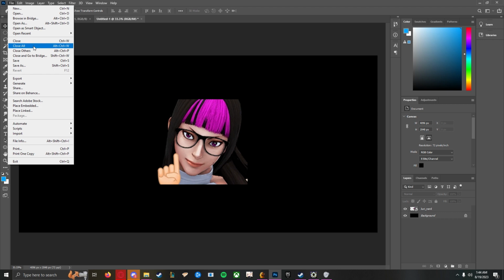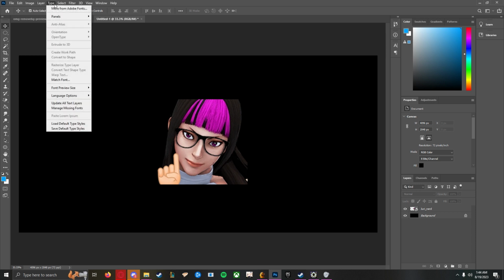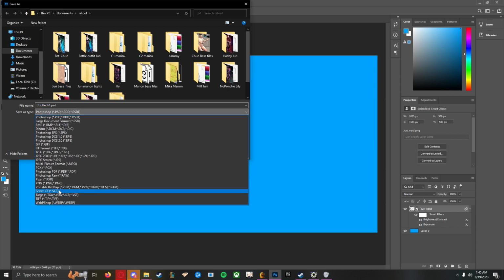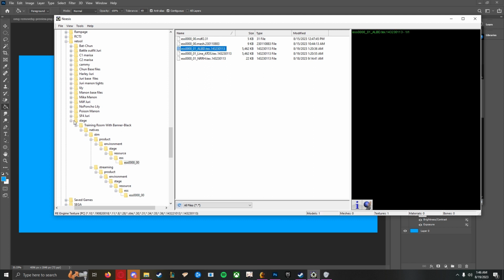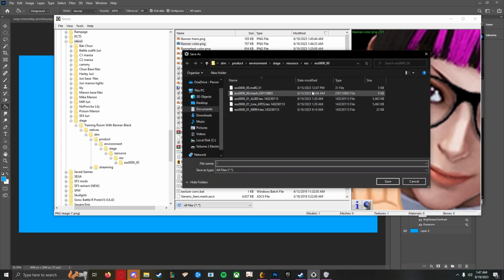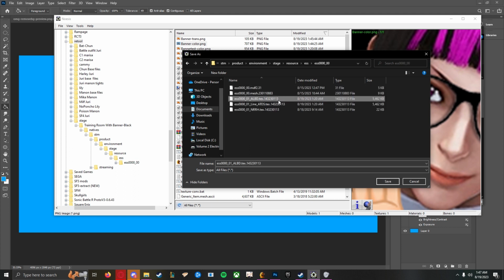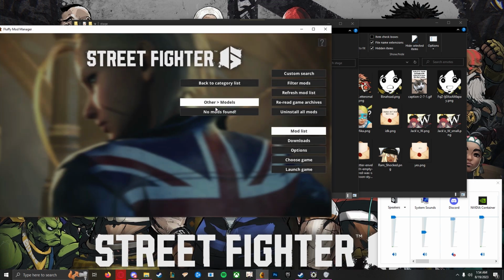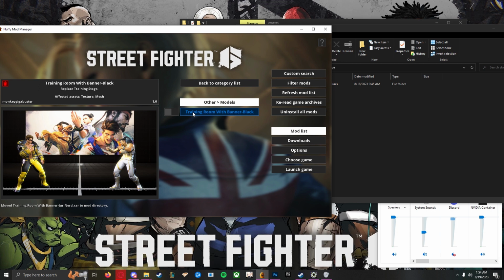[SF6] Custom Banner guide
Follow this video to know how to make your own banners in the training stage!
I forgot to mention. When doing a non-transparent texture. You can just have a white image for your ATOS.
Thread with download links, NEED Neo, it's SF6 plug-in, and Fluffy (Suggested, not necessary) =
Chapters:
0:00 Setting up!
0:57 Banner creation
3:21 Exporting to SF6 files
6:26 Installing
7:11 In-game test